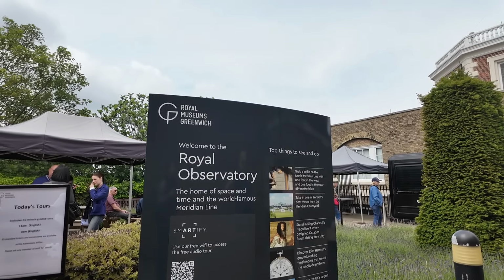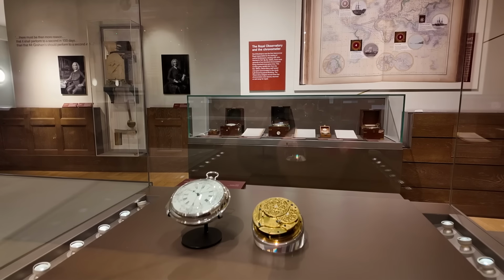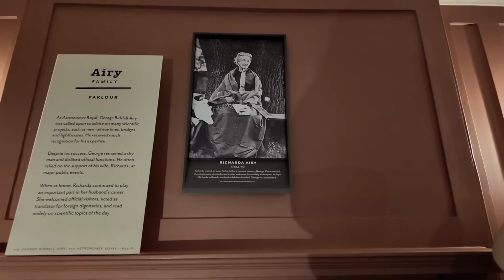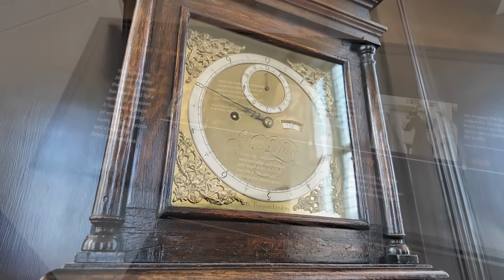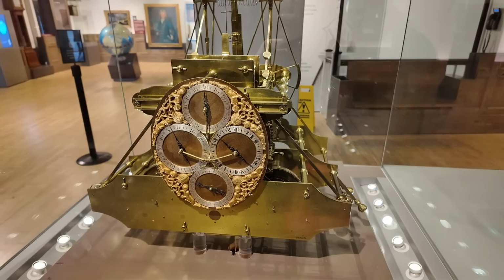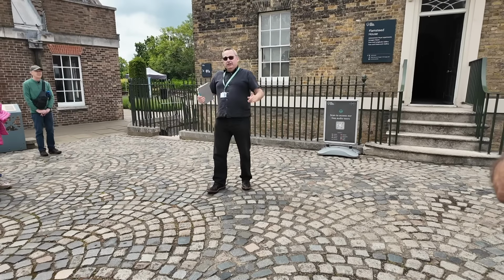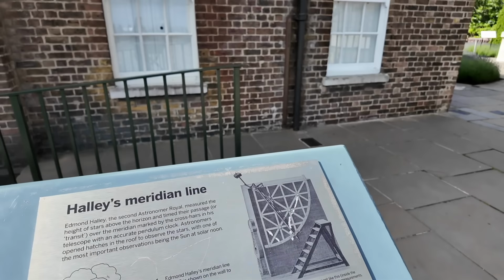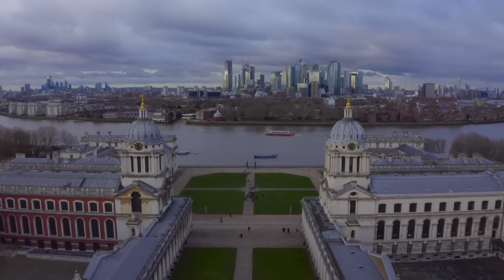The Royal Observatory is 350! A Guided Tour of the Prime Meridian, the Time Ball, and Much More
Shipwrecks and naval disasters. Stargazing and steampunk clocks. Masked balls and madmen sketching the globe. Welcome to the Royal Observatory, celebrating its 350th birthday.

In this video, Jessica the Museum Guide (that’s me!) takes you on a detailed guided tour of the Royal Observatory and the Prime Meridian, the world’s most famous timekeepers.

Thank you to the Royal Observatory for inviting me to their wonderful museum to help celebrate this landmark occasion!

In June it was a macabre walk through the Old City of London!

If you enjoyed this virtual museum tour, then please consider leaving me a tip

👉🏻Get into the Royal Observatory (normally £24), the Cutty Sark, the Royal Navel College, and FREE entry to 90+ other attractions with the London Pass

👉🏻Remember – I guide private museum, oddities, and graveyard tours in London and Canterbury.

VIDEO SUMMARY

0:00 - Introduction to the tour
0:30 – Why Greenwich
2:36 – The History of Greenwich
5:20 – The Founding of the Royal Observatory
6:42 – The Maskelyne Family
7:20 – The Airy Family
9:17 – The Octagon Room
13:28 – The Time and Longitude Gallery
14:20 – The Shovell Shipwreck Disaster (The Scilly Disaster)
15:01 – The Harrison Clocks
18:30 – The Time and Greenwich Gallery
20:33 – The Iconic Red Time Ball
The Stunning View
The Camera Obscura
21:05 – The Meridian Lines
22:48 – The Shepherd Gate Clock
25:01 – The Altazimuth Pavillion
26:12 – The Great Equatorial Telescope

Like The Museum Guide on Facebook!